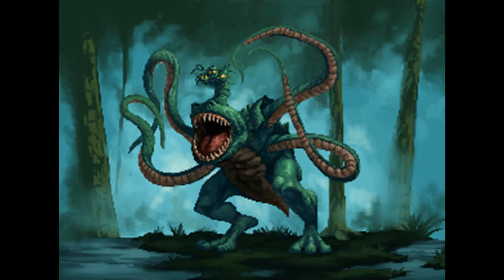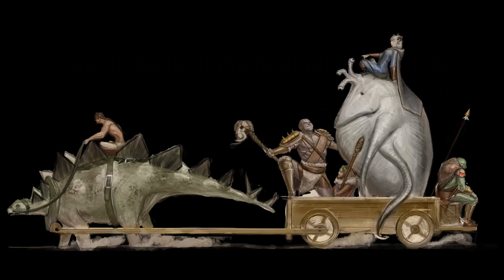Dungeons and Dragons Lore: Froghemoth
Elephant sized frog monsters from outer space? Surely it's but one more of the many dangers of the Dreaded Fire Swamp...